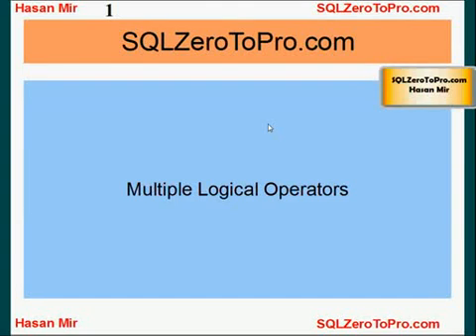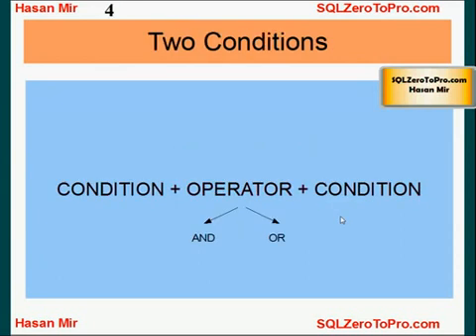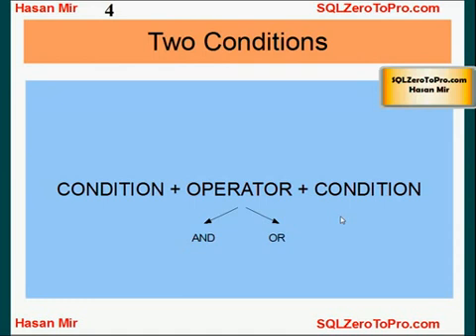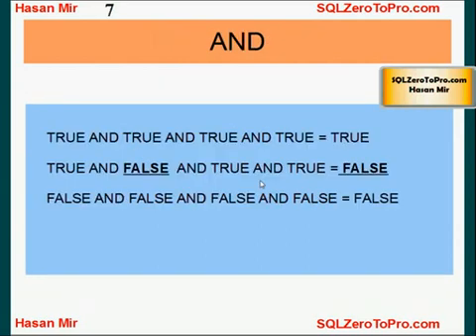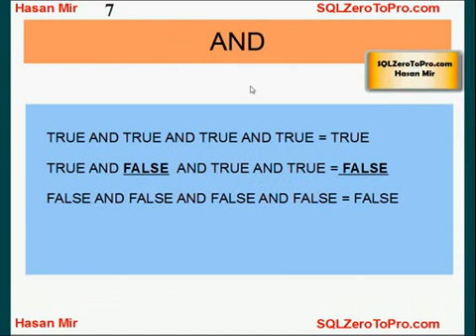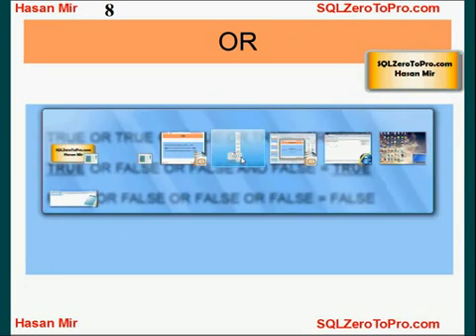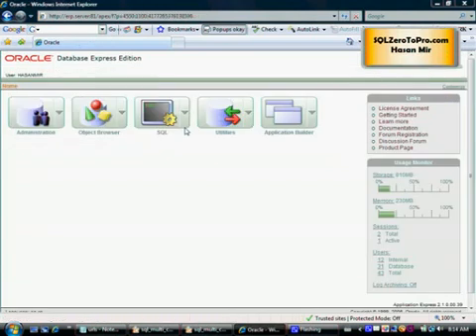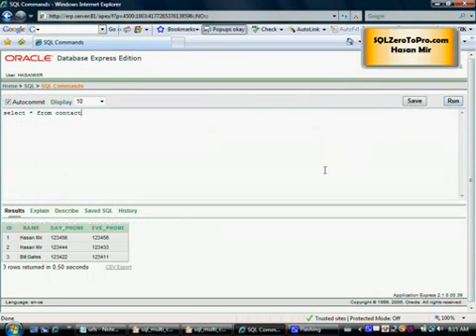SQL Multiple Logical Operators - PART 1 - SQL LESSON 13